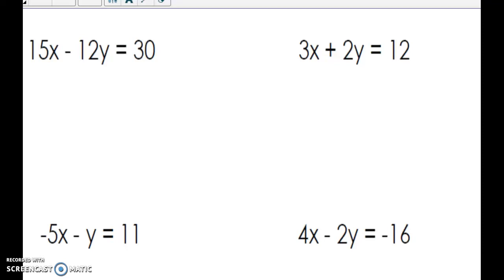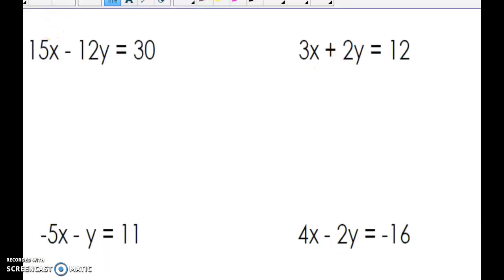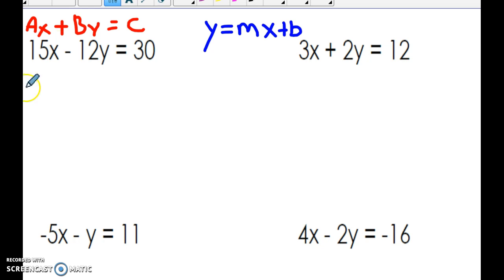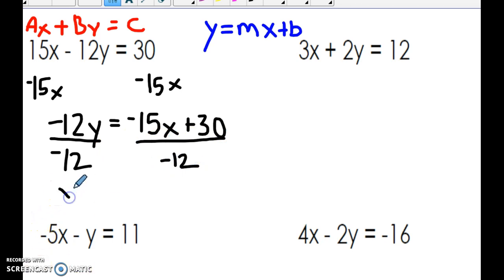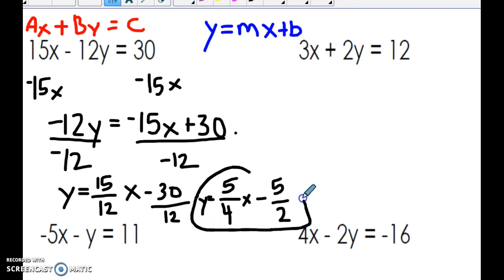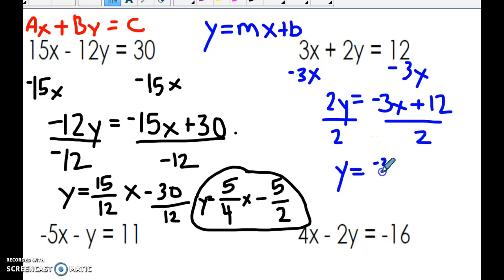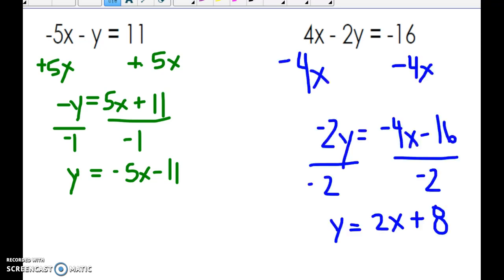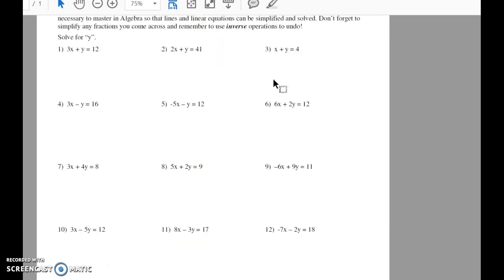Standard Form Ax + by = C to Slope Intercept for